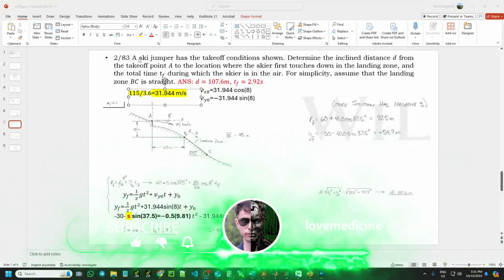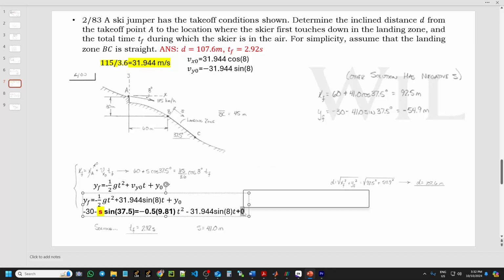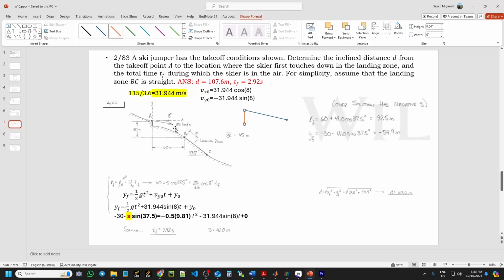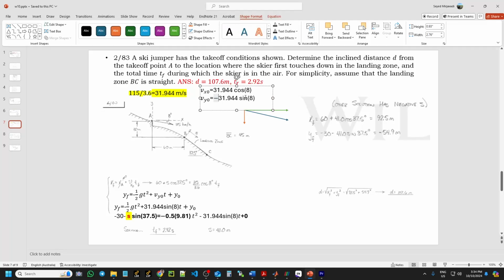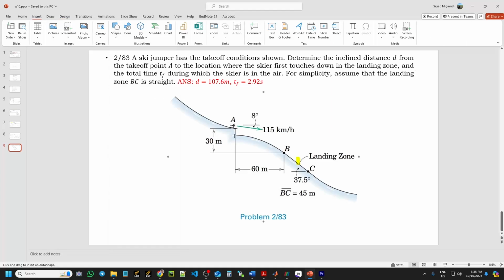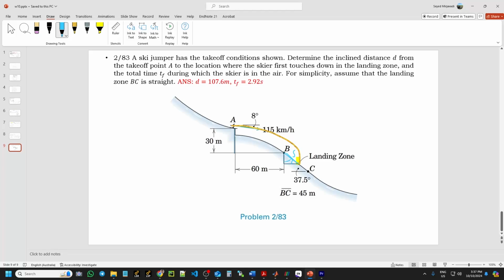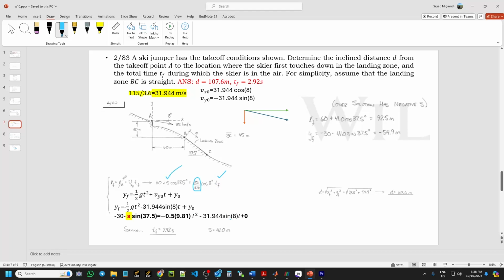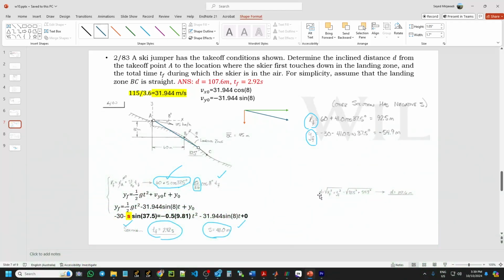Engineering Mechanics Dynamics (8th Edition) Chapter 2 Q83